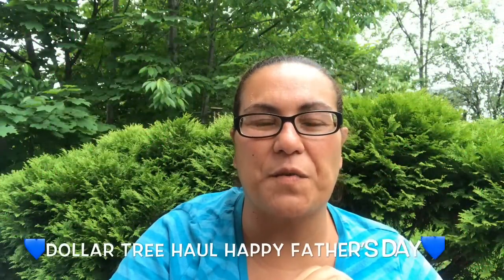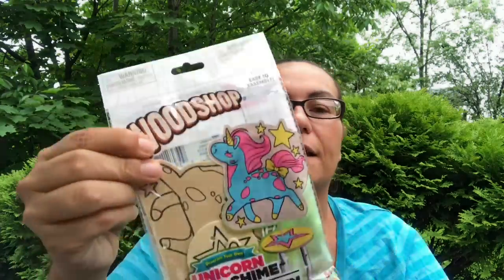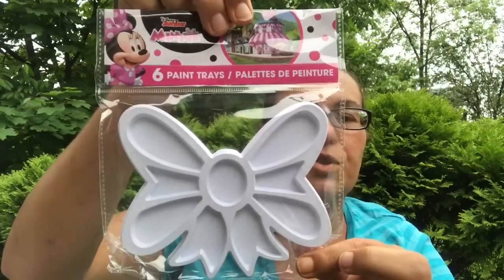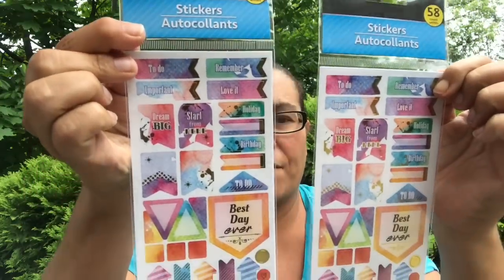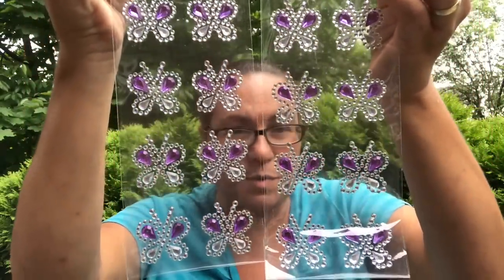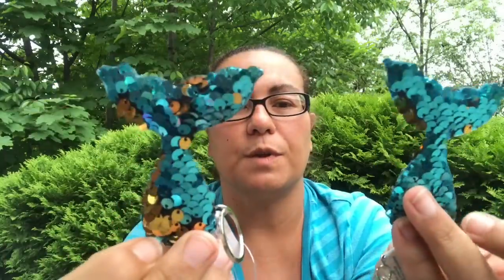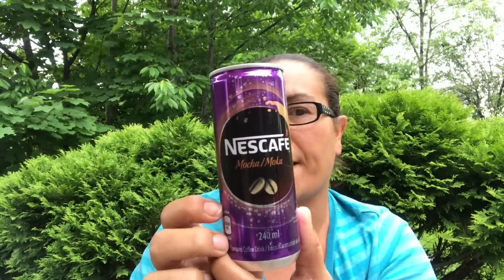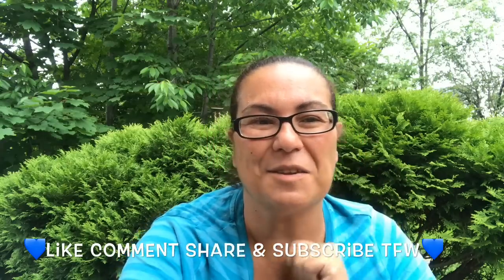DOLLAR TREE HAUL | MORE NEW FINDS | JUNE 16 2019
DOLLAR TREE HAUL WITH ALL NEW FINDS !! TFW